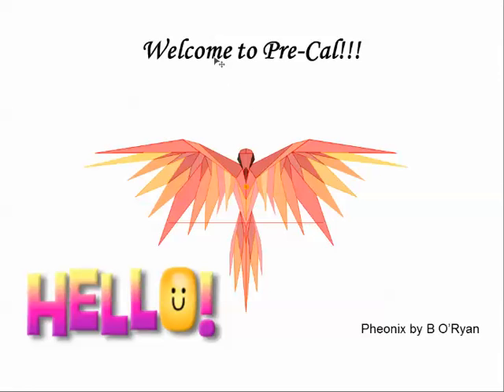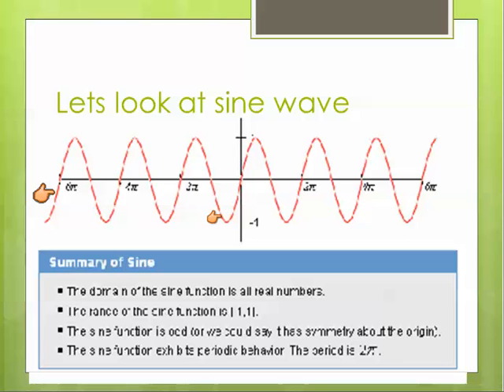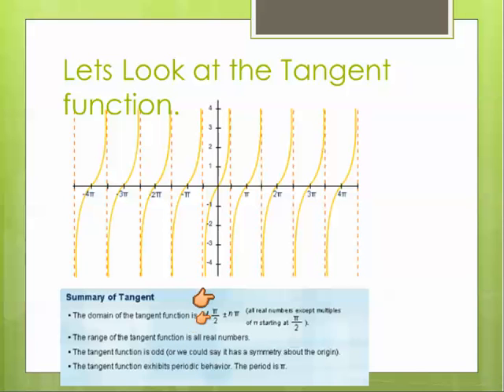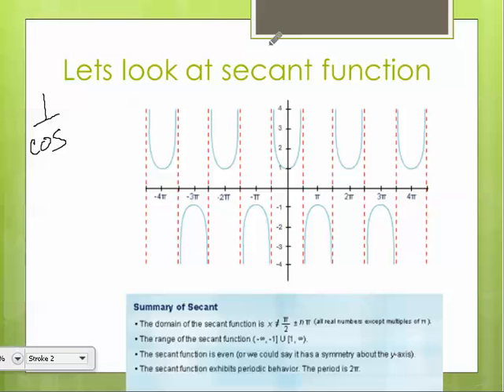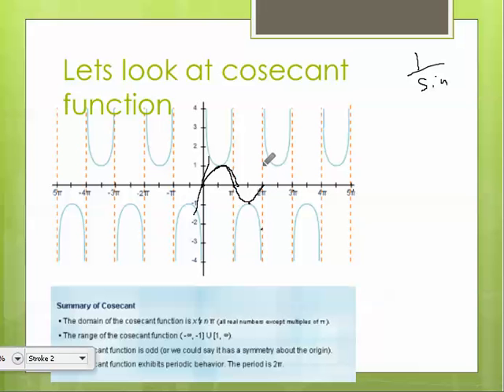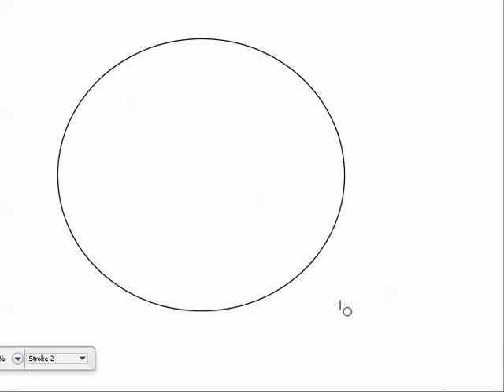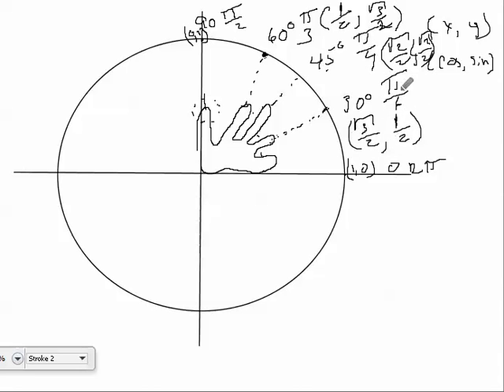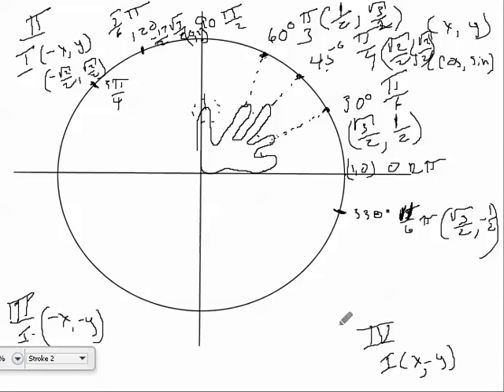MTH403b2 2 03 graphing other functions